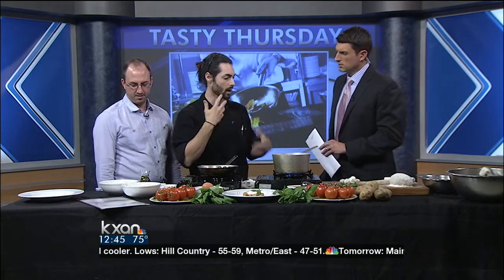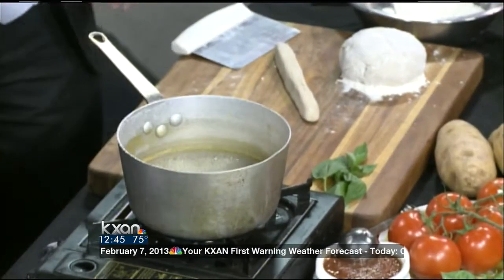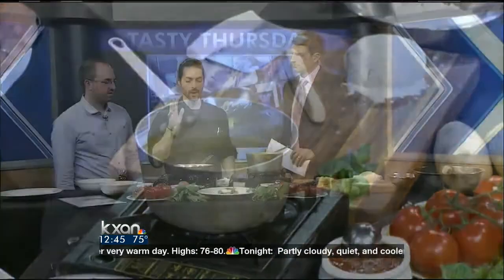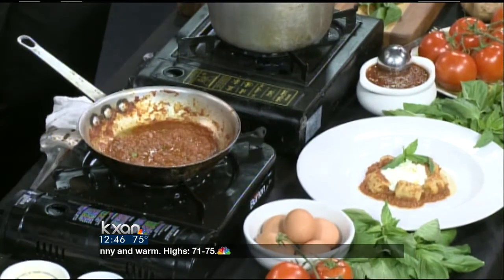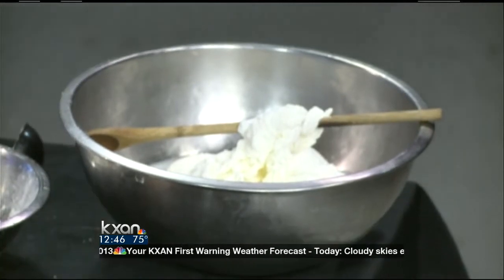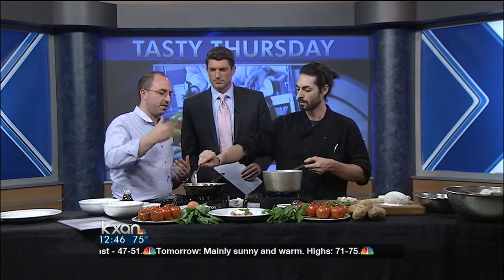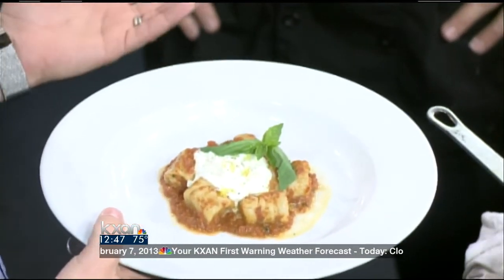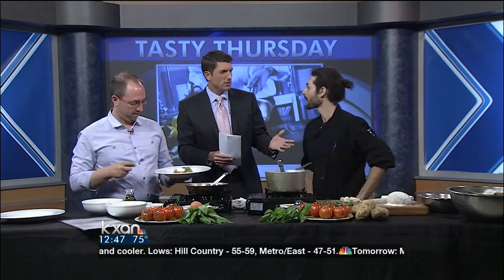Gusto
Time for Tasty Thursday, and if your idea of a romantic dinner involves Italian food, then you've come to the right place for a Valentine's Day idea. Chef Mattia Lambertini and owner Cameron Lockley from Gusto in North Austin visit the KXAN News studio.